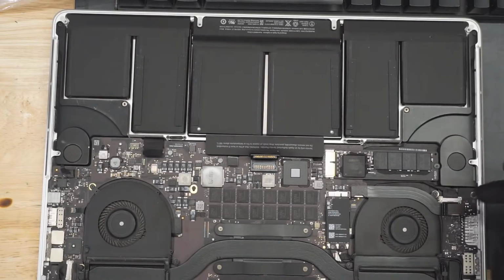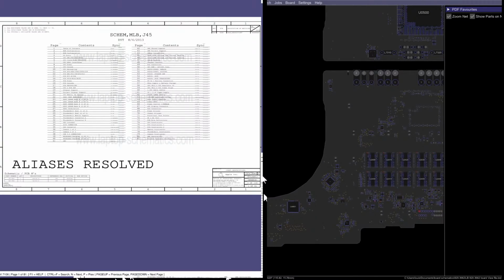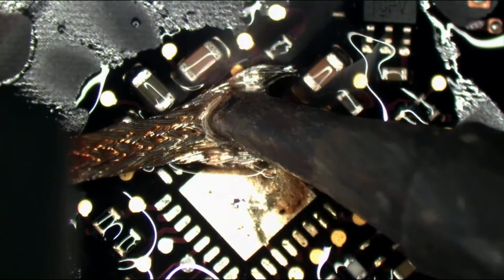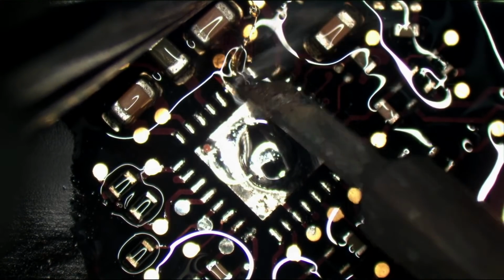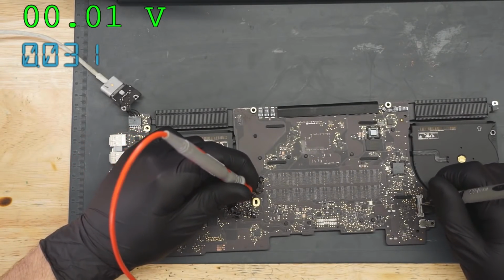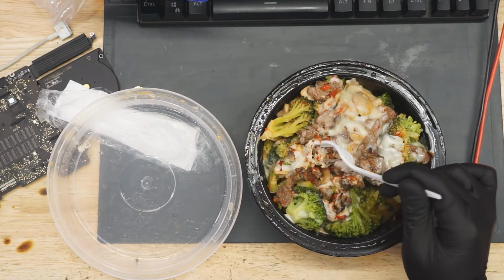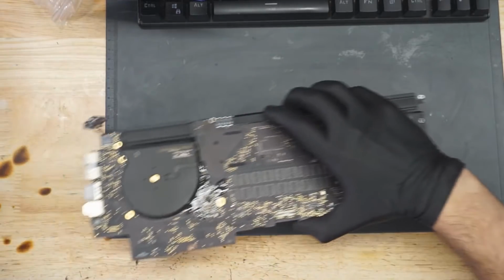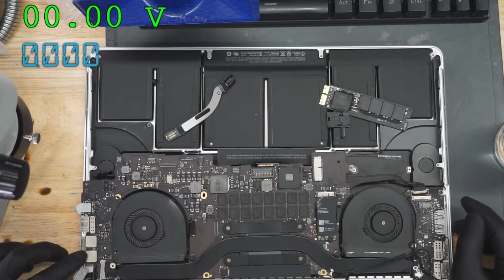Louis fixes something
👉 TOOLS USED:

✓ Soldering Irons:
› Quick 861DW hot air station

› Bitcoin: 1EaEv8DBeFfg6fE6BimEmvEFbYLkhpcvhj
› Bitcoin Cash: qzwtptwa8h0wjjawr5fsm0ku8kf40amgqgm6lx4jxh
› Dash: XwQpZuvMvU44JT7C7Uh6xHvkSadzJw9fMN
› Dogecoin: DKetsoCvwa2hF29ssgUA4Wz4hxT4kj3KLU
› Ethereum: 0x6f6870feb48f08388ee345cf0261e2f03d2fa310
› Ethereum classic: 0x671bfd61ba87edf6365c97cea33d66ba73645510
› Litecoin: LWnbTTAjojZQt68ihFJFgQq3cYHUsTcyd7
› Verge: DFumZ5sMhi3JktLQpsTVtV9xUt3zKDrcZV
› Zcash: t1Ko3FkphQYoQroQc8k2DVk4WKMAbmNR8PH
› Zcoin: a8QdvArHmdRYe1MjiqtP6jDNe6Z4JgnRKZ